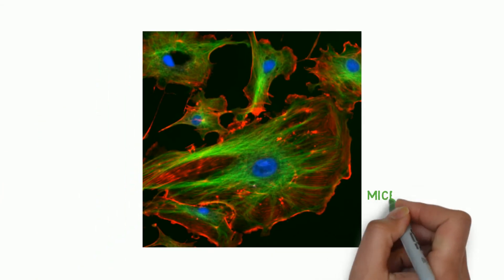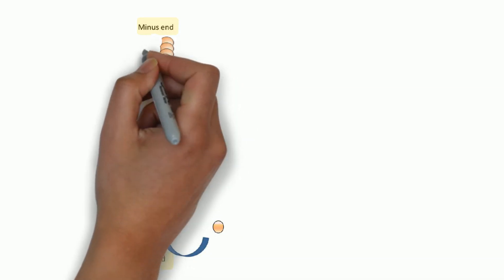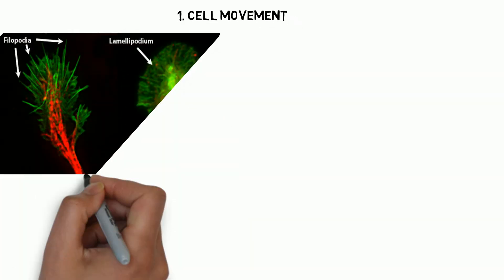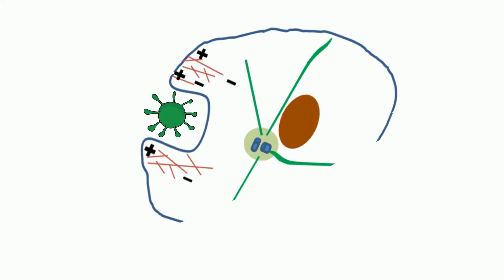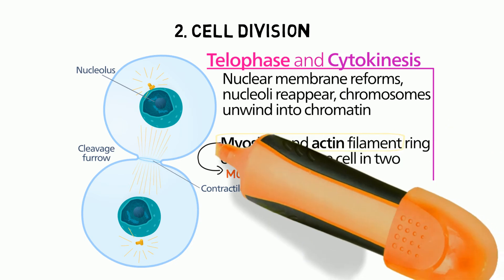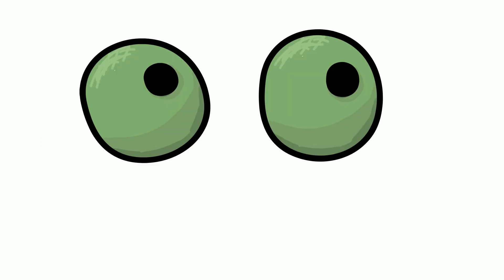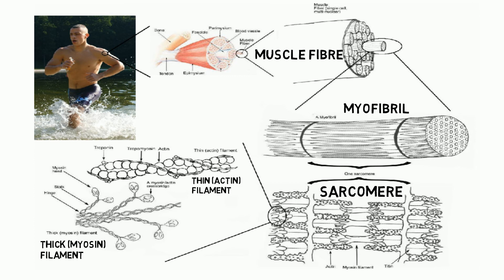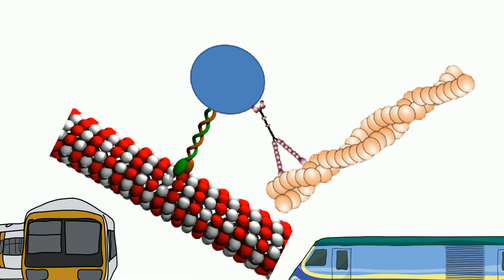Video 3: Microfilaments